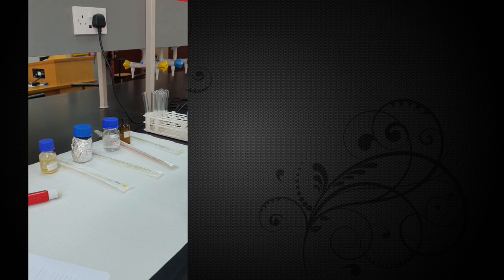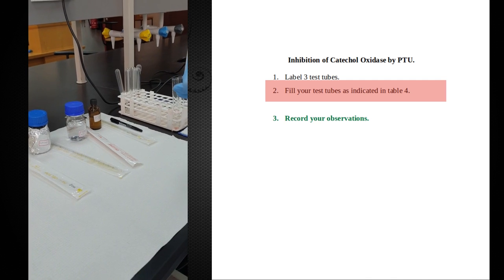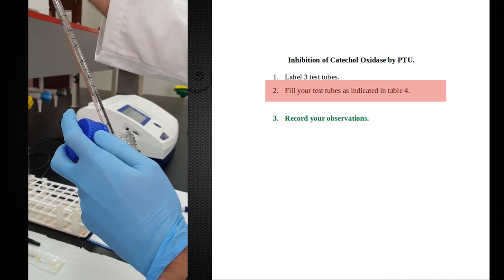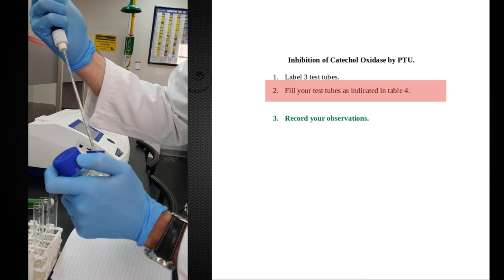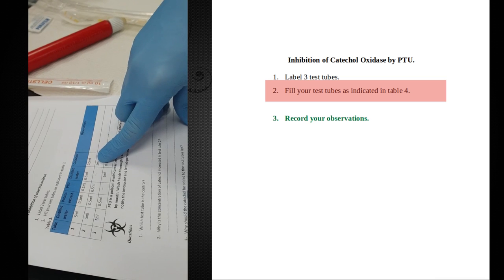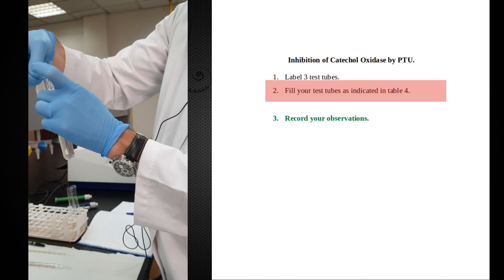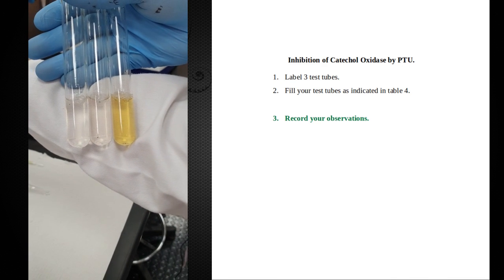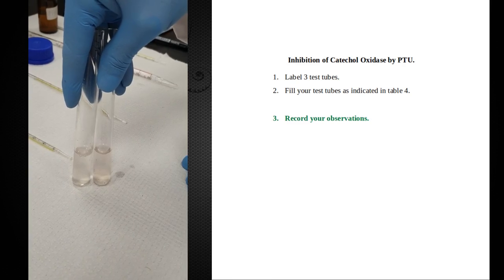Effect of an Inhibitor on the Activity of Catechol Oxidase (BIOL101 - Enzymatic Reactions Lab)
In this video, you are guided through an experiment to determine the effect of the inhibitor PTU (Phenylthiourea) on the activity of the enzyme Catechol Oxidase.  The experiment is designed to help us determine if PTU is a competitive or non-competitive inhibitor.